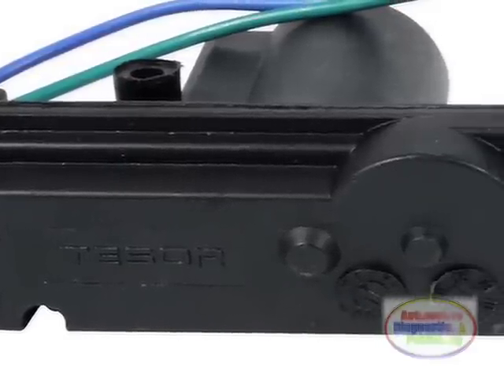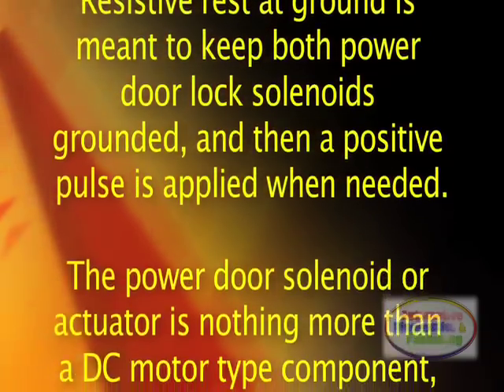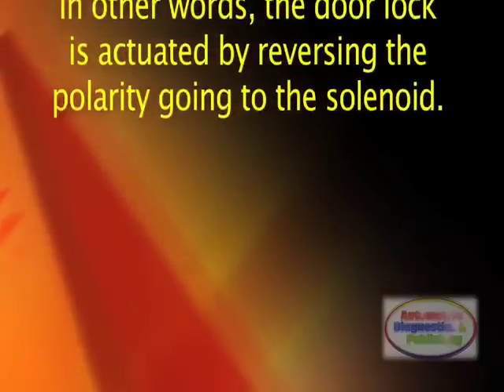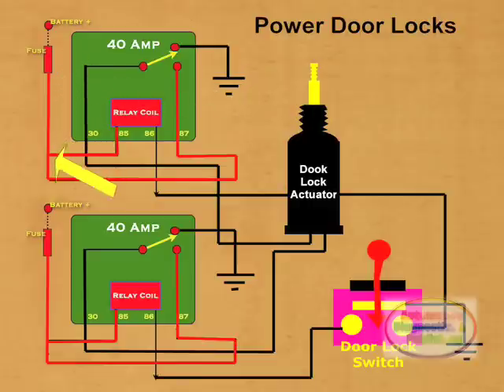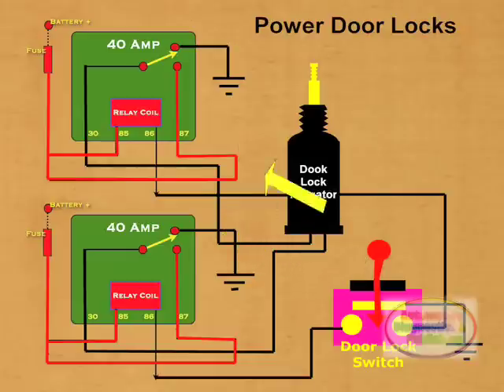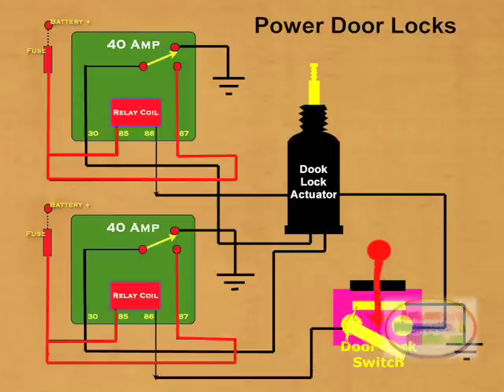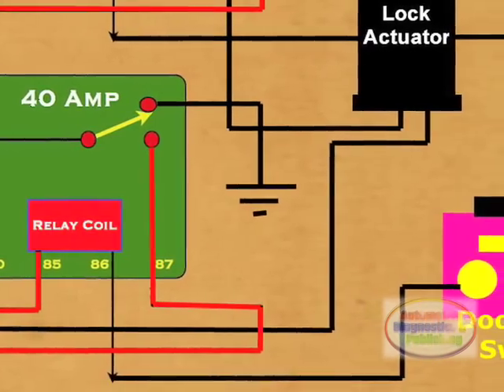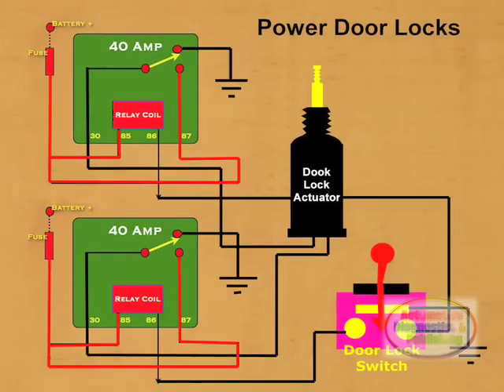How to Wire Relay Power Door Lock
How to do a Relay Power Door Lock

Power door locks have been around for many year, but manufacturers use different wiring schemes. One wiring scheme is resistive rest at ground, which has been used in the past by various manufacturers including Ford Motor Company. Resistive rest at ground is meant to keep both power door lock solenoids grounded, and then a positive pulse is applied when needed.

The power door solenoid or actuator is nothing more than a DC motor type component, which changes the direction of the lock actuation by reverse polarity. In other words, the door lock is actuated by reversing the polarity going to the solenoid. Here is where a relay becomes a very versatile controller of sorts.

Here's how the circuit works:

Power is fed from the fuse to terminal 85 of the relay coil. This right away tells us that the relay actuation is going to be by ground, which is a lot safer. From the fuse, power is also fed to terminal 87 of the relay. This is a variation of how we normally connect terminal 30, which normally goes to power. But, not here where terminal 30 is used as an output. Terminal 87A is connected, on both relays, to chassis ground.

In this configuration, both relays connect the Get the whole story right here in this video...Enjoy...

Amazon Printed-Books & Kindle:

Amazon Video DVDs: